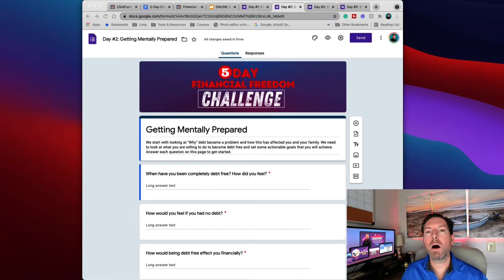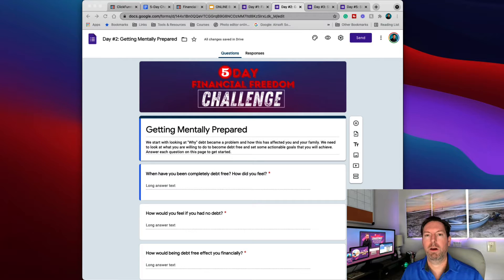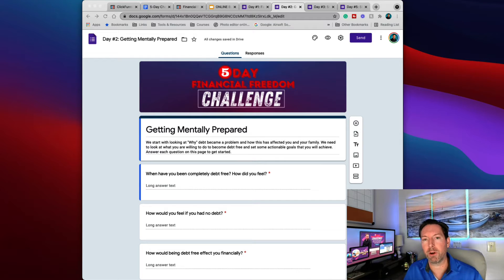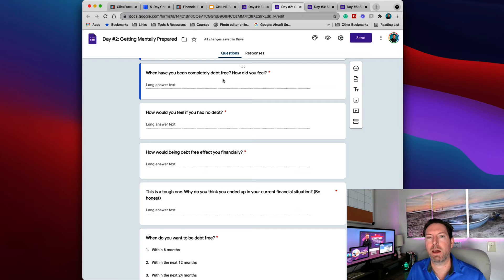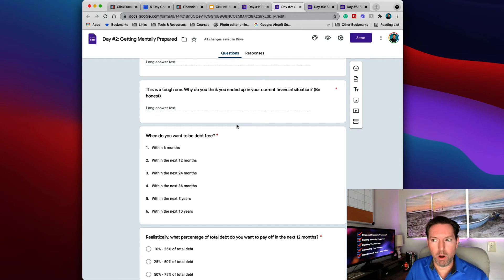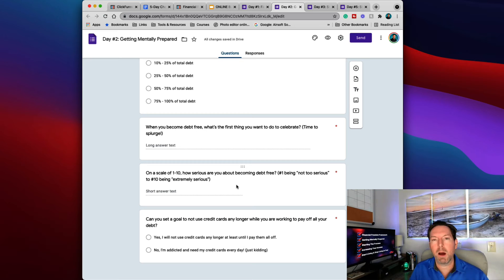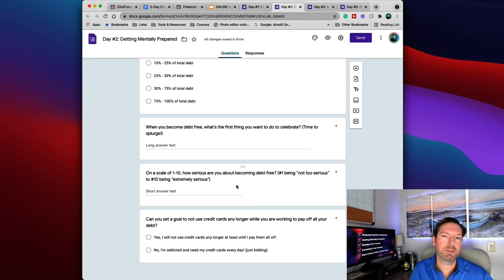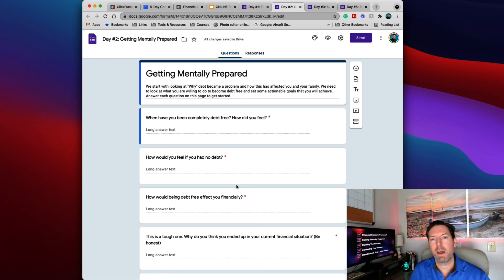Getting Mentally Prepared For Financial Freedom - Day Two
Welcome to day two of the 5 Day Financial Freedom Challenge! This is the "Tactics and Application" video of the previous video on "Day Two" of this challenge.

Let's look at how you ended up in this situation. We start with looking at "Why" debt became a problem and how it makes you feel. We need to look at specifically what you are willing to do to become debt free and set actionable goals that you will achieve.

☝ To access the entire challenge YouTube playlist, go list=PLF6D5jYp5te6r8SKRE5OppOaGPC53e3TP

Please check out the resource page below from the video and answer each question. This is totally optional and is for your benefit:

How this works is simple, each day of the challenge will start with the first part being an overview video and the second video will be the "how to" tactics on how to apply what you learned in the overview.

Bonus Resources:

Here are some bonuses I am excited to share with you!

▶ If you really want to pay off debt much faster, this is where I would start

We often review or link to products & services we regularly use and think you might find helpful. To support the channel, we use referral links wherever possible, which means if you click one of the links in this video or description and make a purchase we may receive a small commission or other compensation.